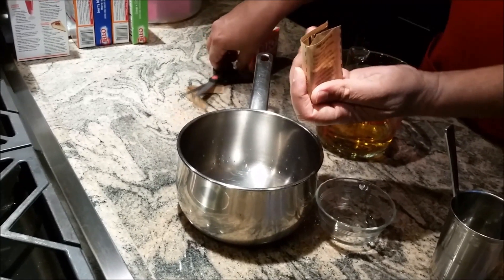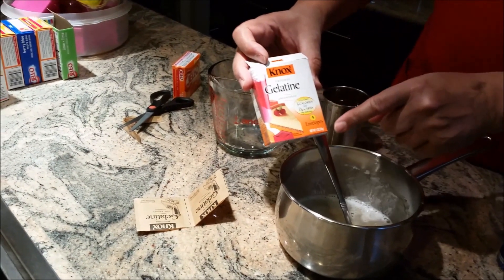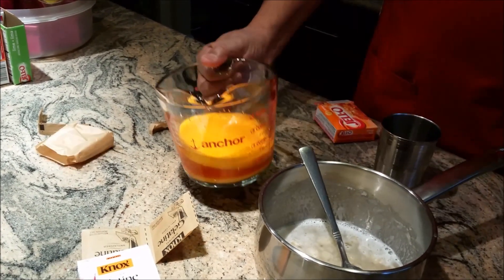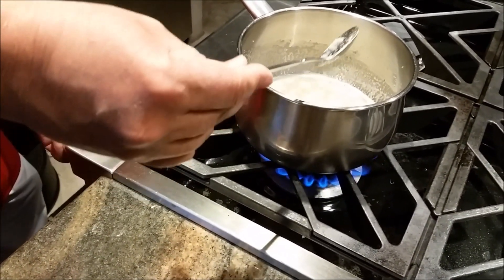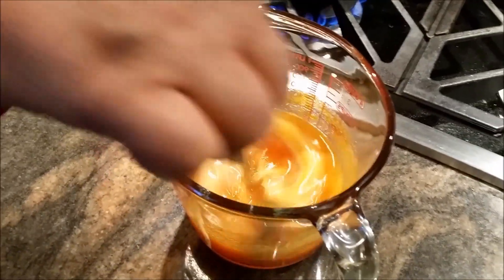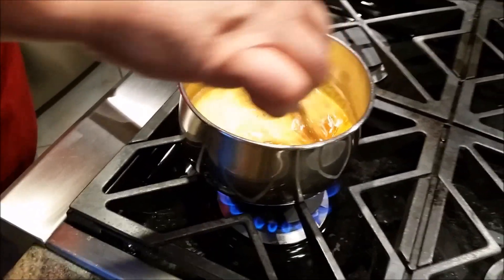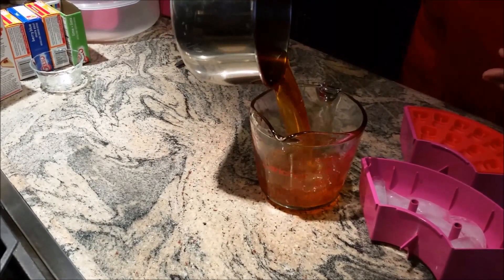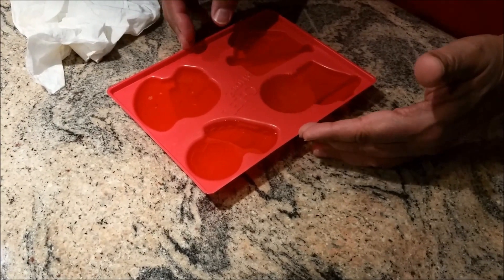How to make Red Bull Gummy Energy Sports Package in Easy Steps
Ingredients:
¼  = Cup of Cold Water
1 = Red Bull Energy Drink
85 Grams= JELL-O Flavored Gelatin (any colors)
14 Grams= Original Unflavored Gelatin

Nostalgia GCM600 Giant Gummy Bear and Gummy Candy Maker

Please make and enjoy with your family/friends. Please share your experiences with me, I would like to hear from you, Thank You.